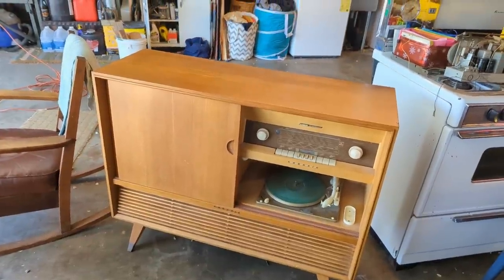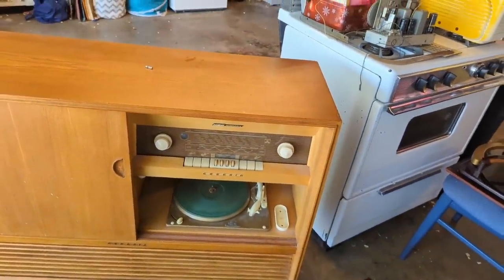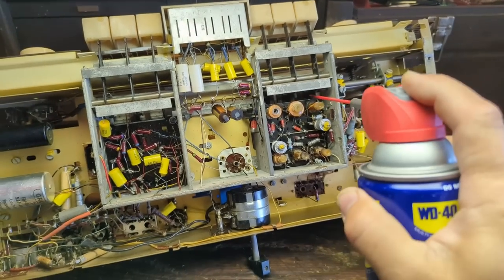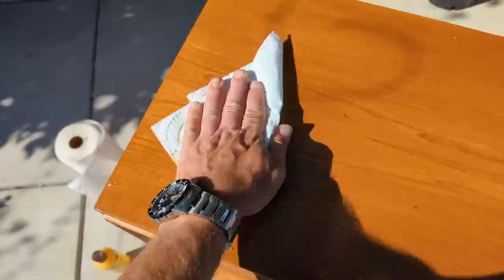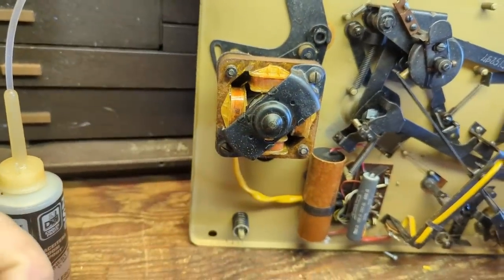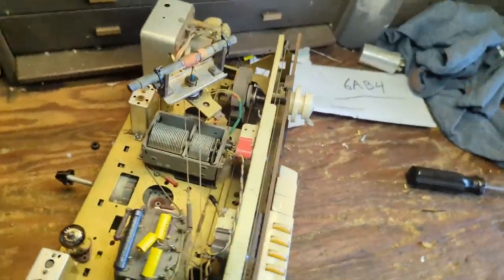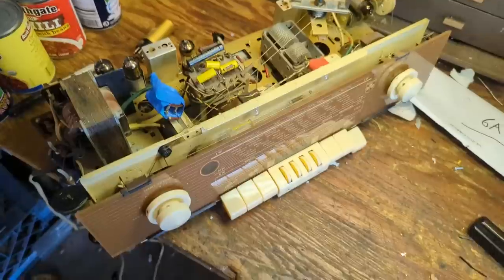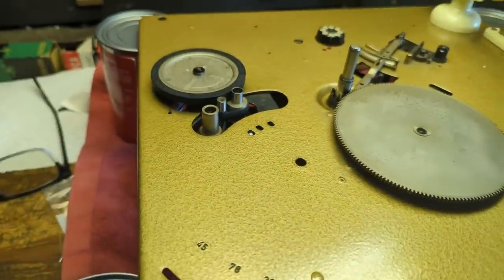A medium sized Grundig mono console overhaul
This one has a rather attractive looking case as well